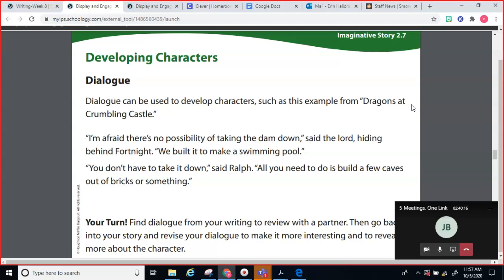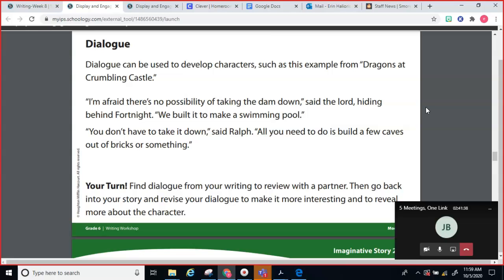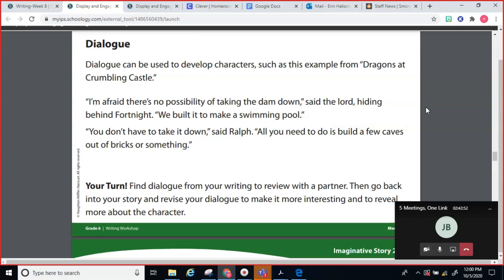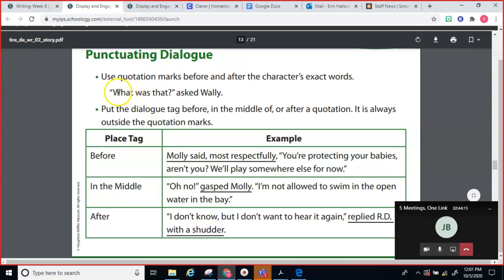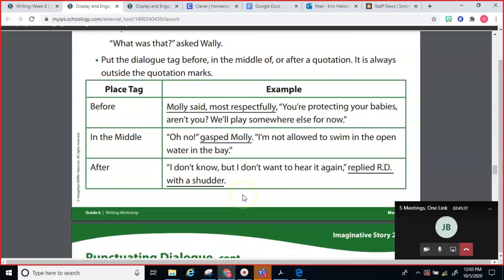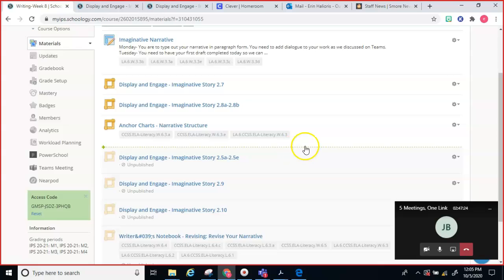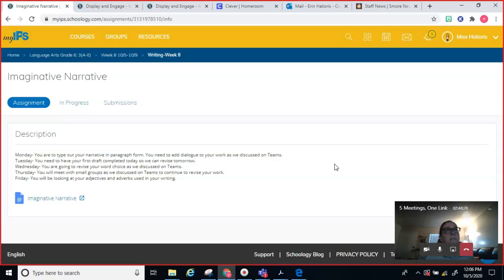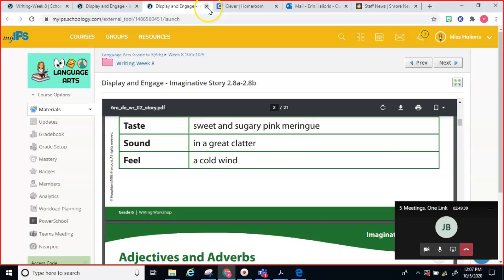Writing Lesson 10/5